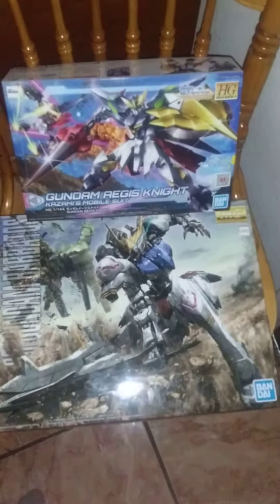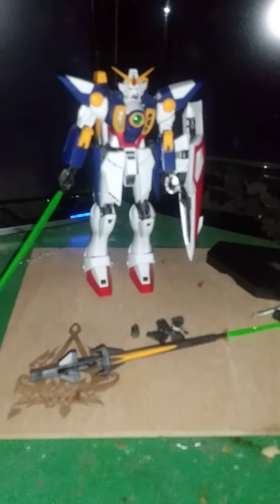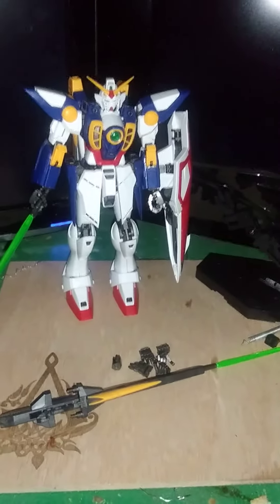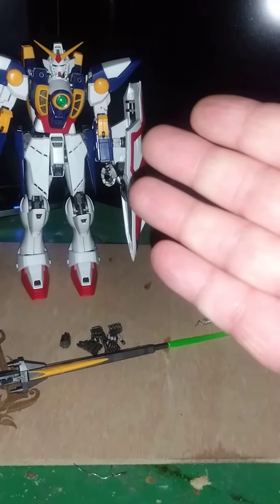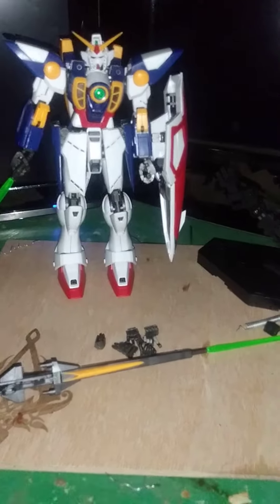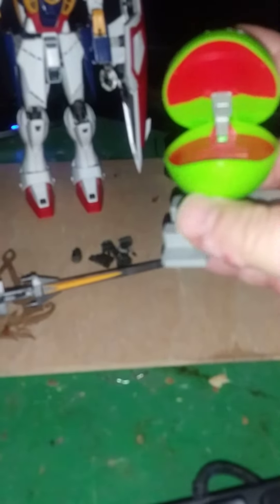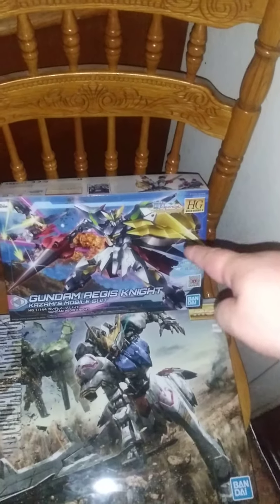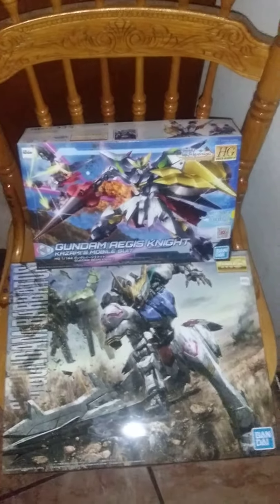Gunpla update and future gunpla builds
sorry for the bad quality guys i only have a phone to record for now, but sorry for the late video. If you like my videos feel free to check my twitch channel Samurai_Smo